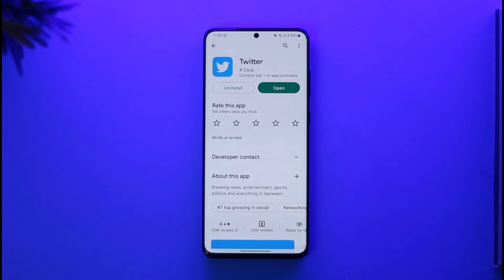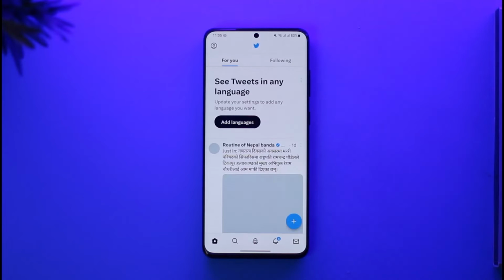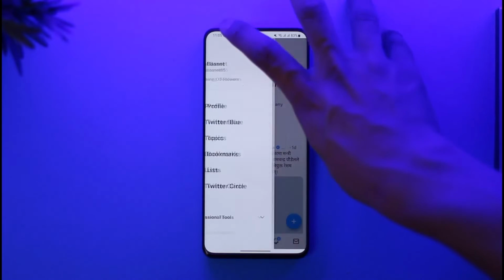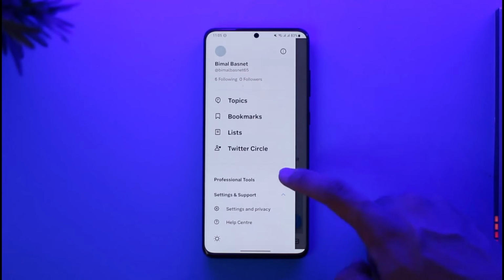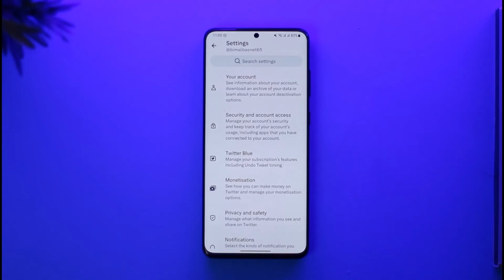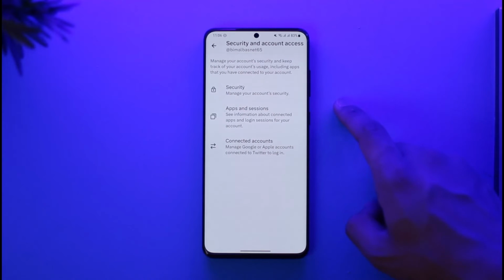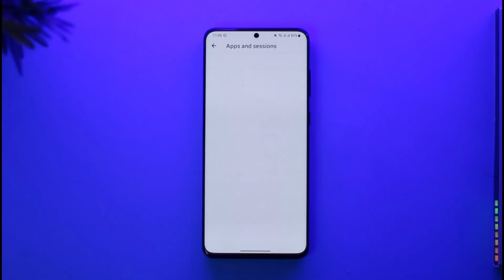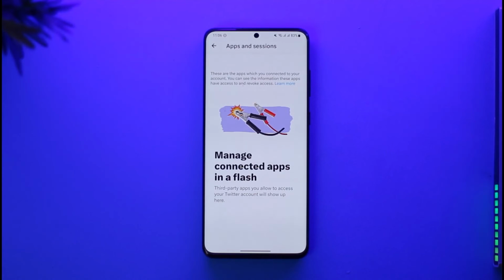How to Remove App Access on Twitter !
This video guides you through an easy step-by-step process to remove app access and sessions from your Twitter account. So make sure to watch this video till the end.

~ Chapters:
0:00 Introduction
0:10 General Info
0:31 Remove App Access
1:08 Conclusion